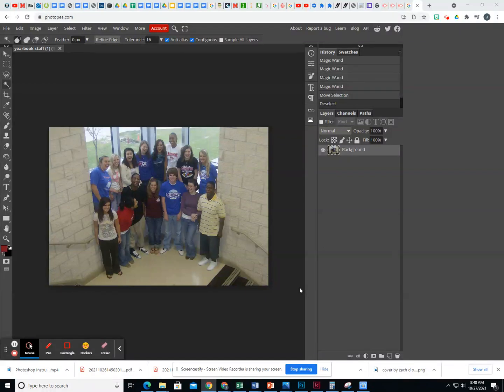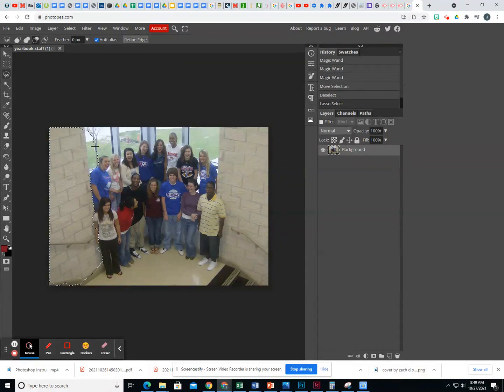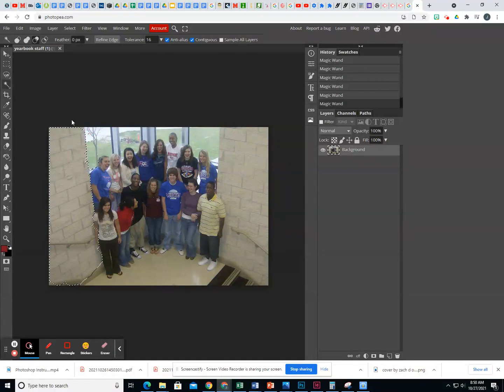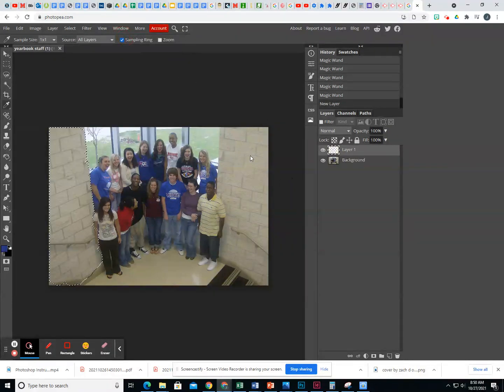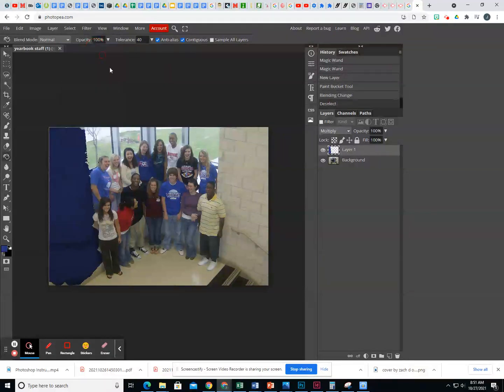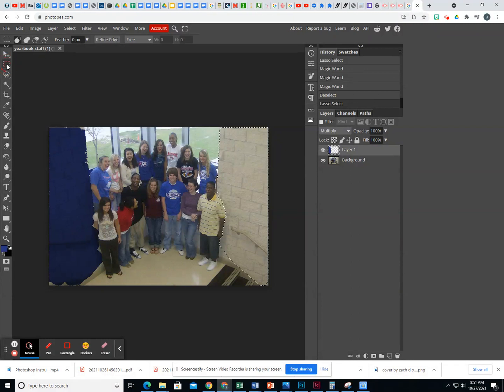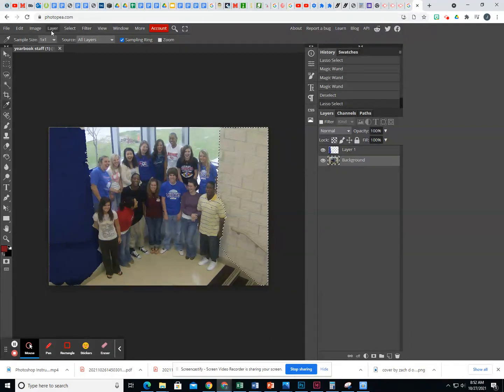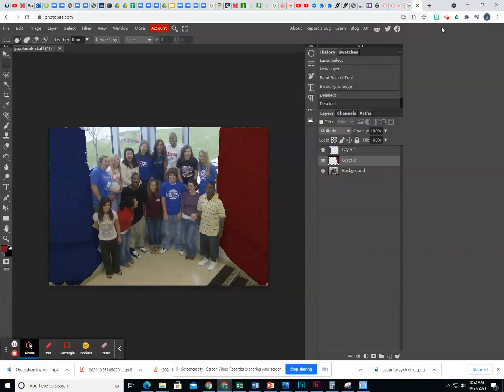Photopea Instructions for Change Object Color Yearbook Staff